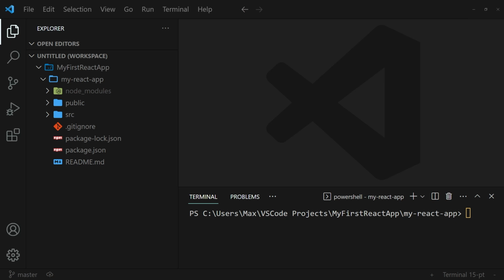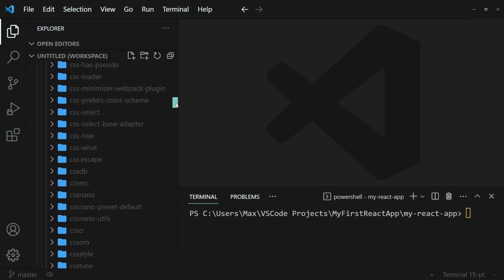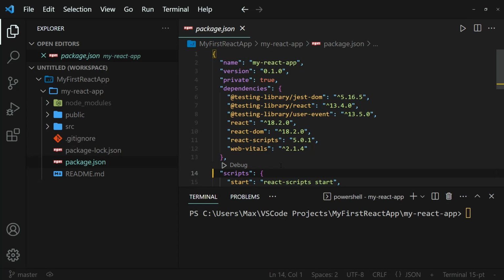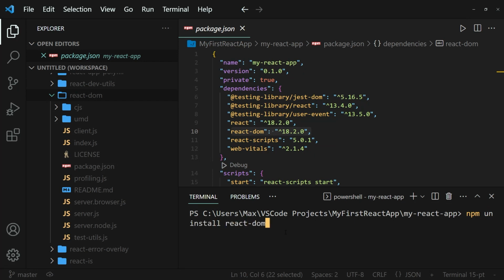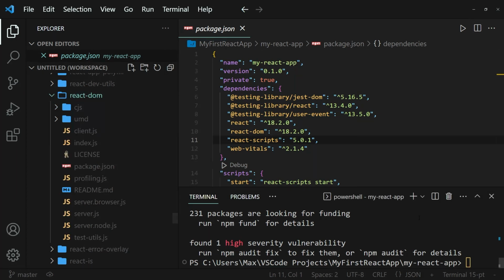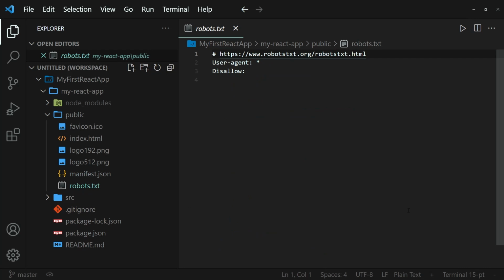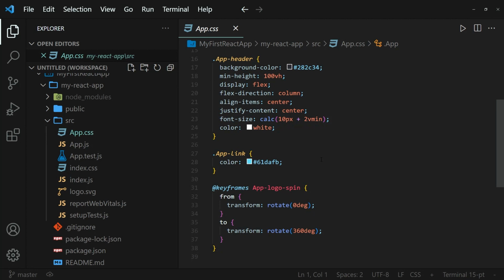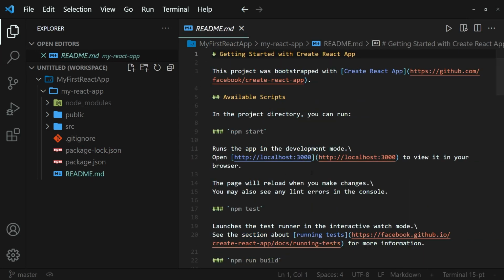React JS Tutorial #2 - File and Folder Structure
This video covers the file and folder structure of the React JS app that comes pre-installed with 'create react app'.

◾◾◾◾◾ Timestamps ◾◾◾◾◾
00:00 | Introduction
00:39 | node_modules & package.json
04:02 | public folder
05:19 | src folder
06:38 | gitignore folder
06:51 | package-lock.json
07:03 | readme